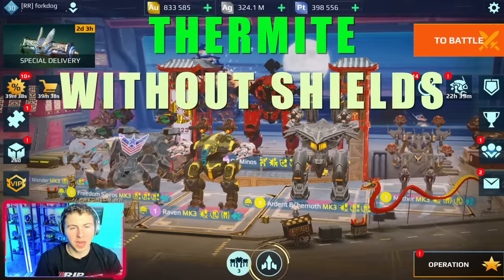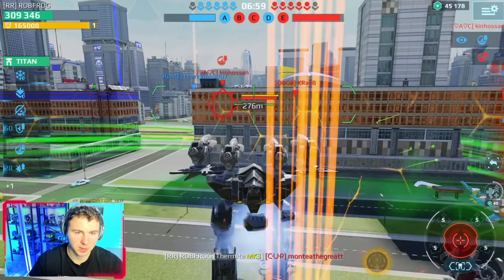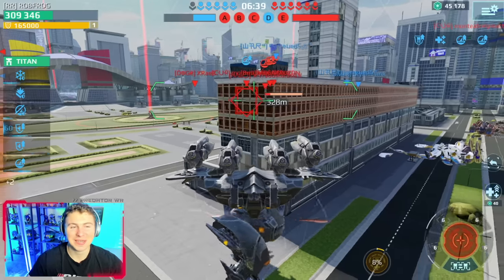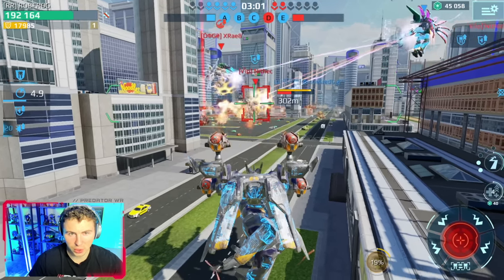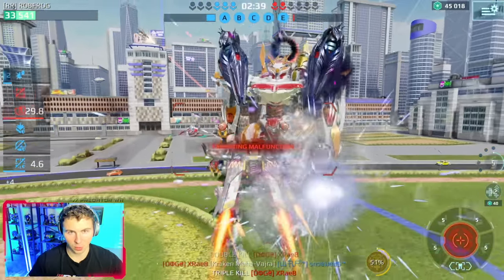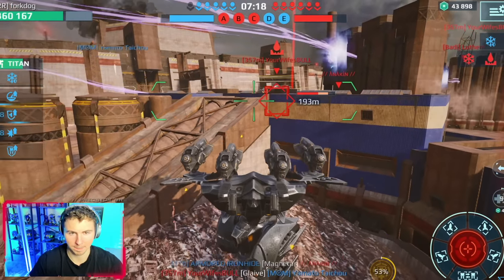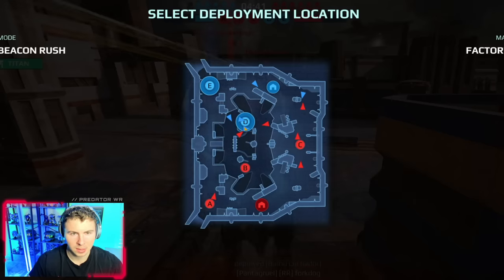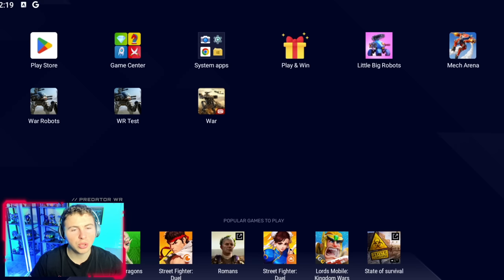Explosive Thermite Demolishing Robots WITHOUT Shields - Projectile Resurgence | War Robots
Absolute Projectile Nuke! Even with drones back, shields are alot less common, with the Nebula being the only drone with a shield. No shields means alot of changes in the game, one of them being that rockets make a comeback. But also projectiles make a comeback. This thermite behemoth can land crazy damage and when shots land clean, its pretty much an instant kill. Thermite Nuking Enemies 🔥

0:00 Intro
0:10 Thermite Nukes
0:52 Thermite Nuking Without Shields - Game 1
8:38 Nuking Shenzhen With Thermite  - Game 2
16:05 END Wrap Up